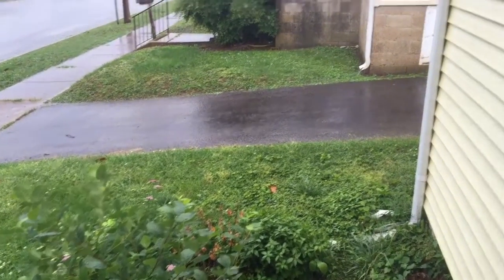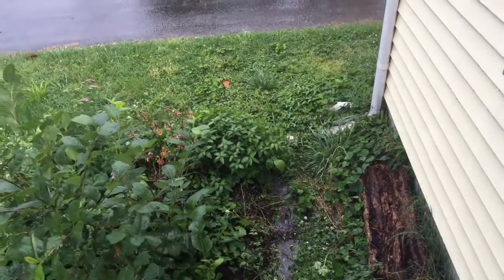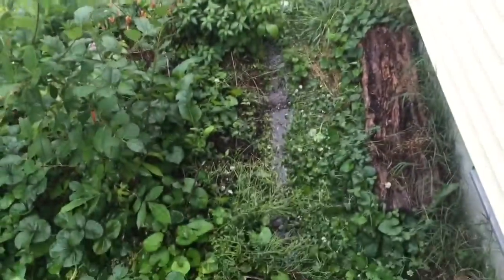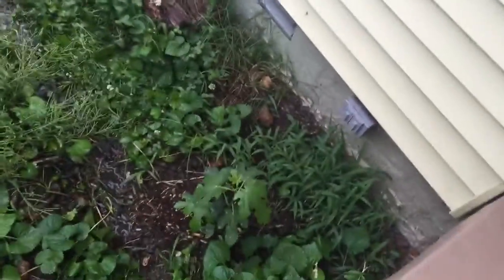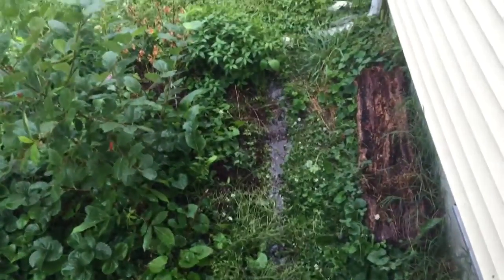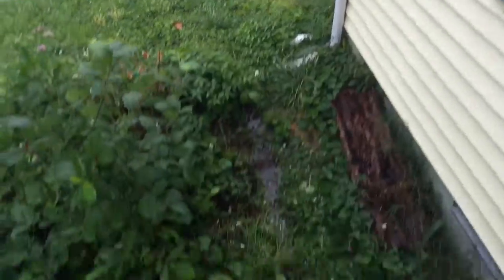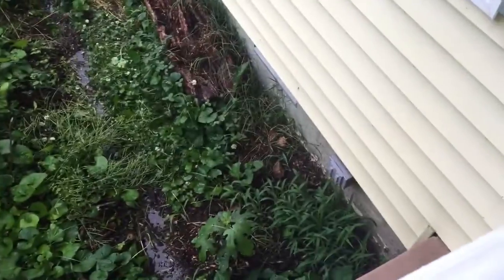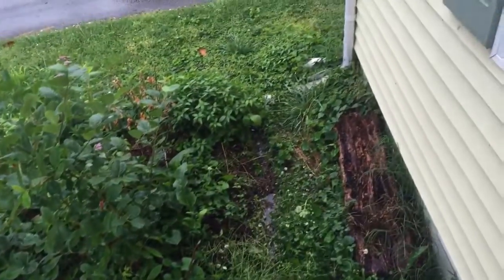Clever Mini Swale Rainwater Catchment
Rain catchment from a small swale behind a garden bed